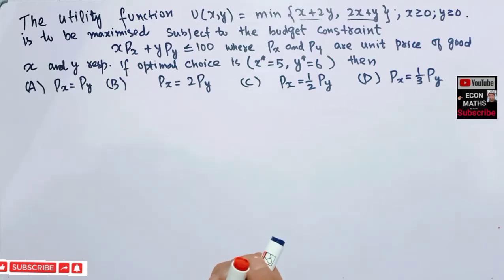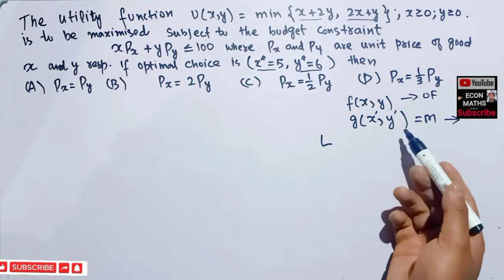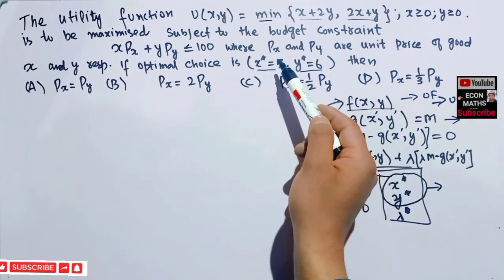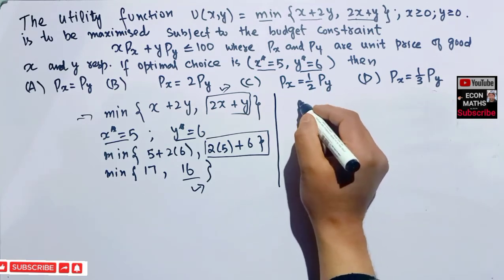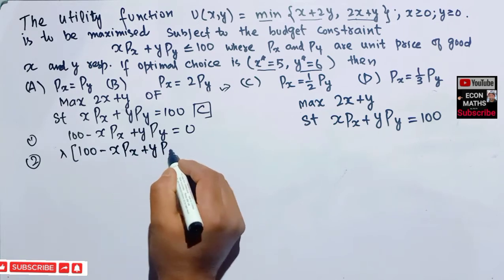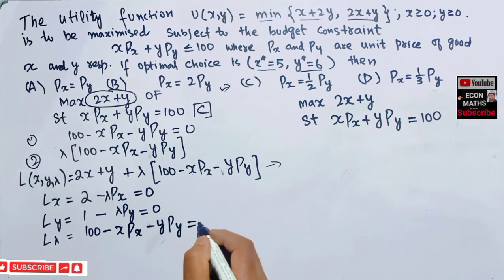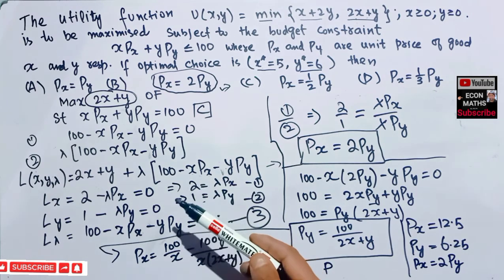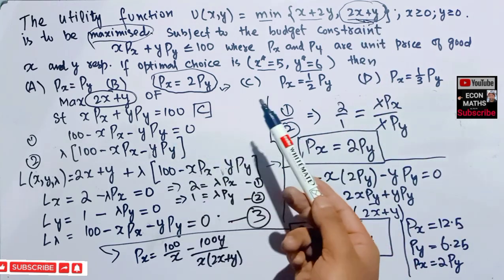Constrained Optimisation Problem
JAM ECONOMICS

Mathematical Economics

Microeconomics

IS-LM MODEL